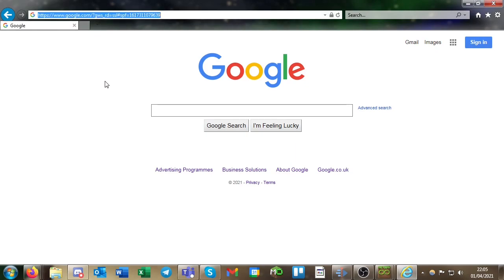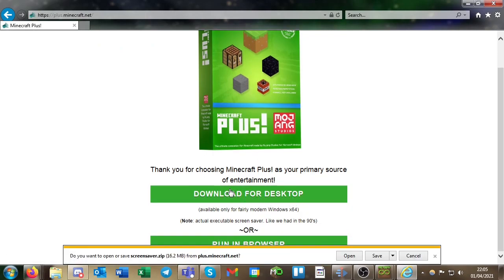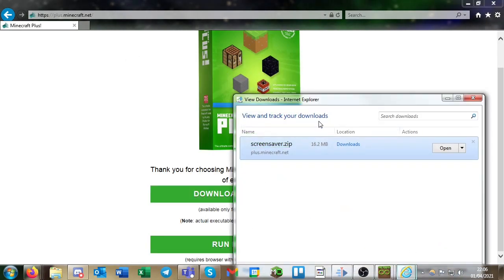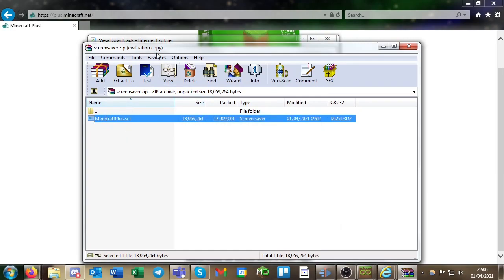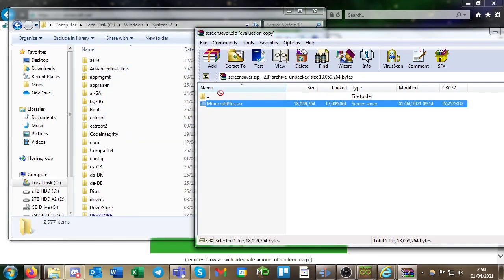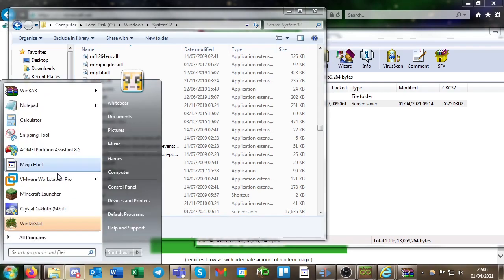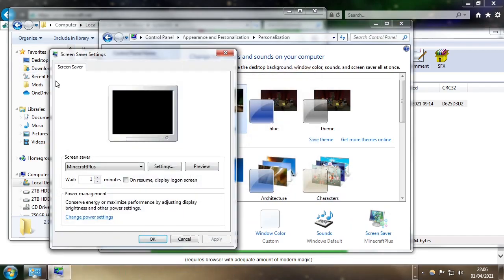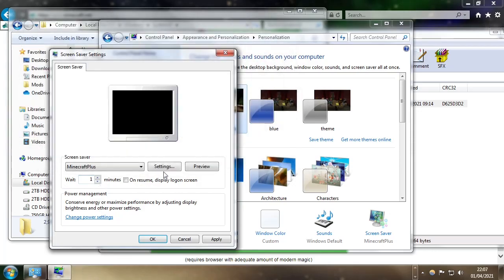Minecraft Plus! Installation Tutorial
on win10 to get the screensaver settings, open up a run box and enter this:
"C:\Windows\system32\rundll32.exe" shell32.dll,Control_RunDLL desk.cpl,screensaver,@screensaver